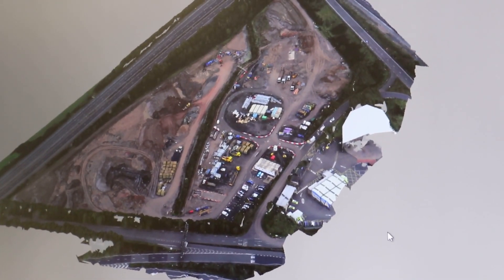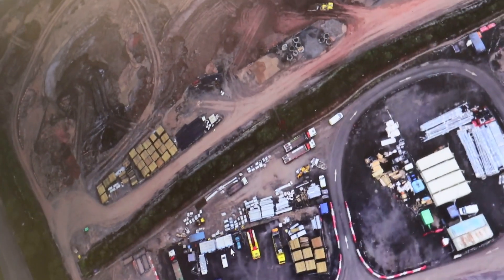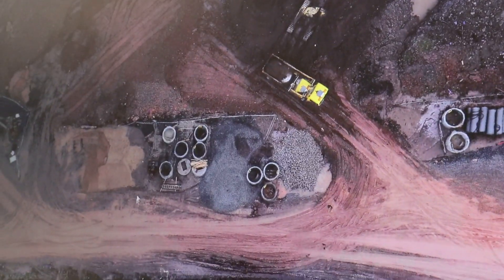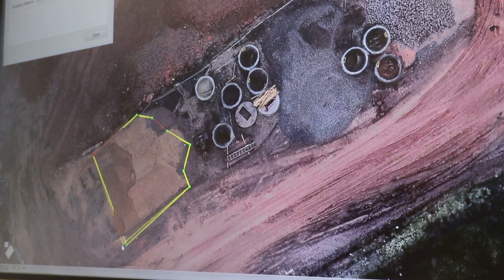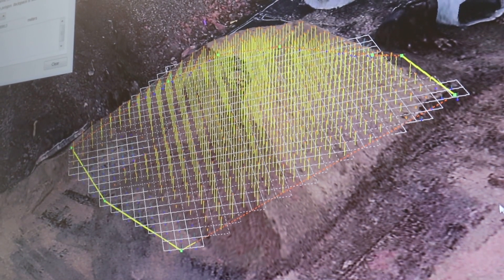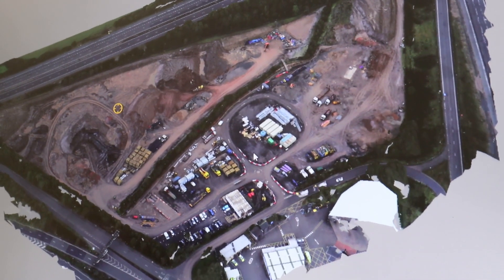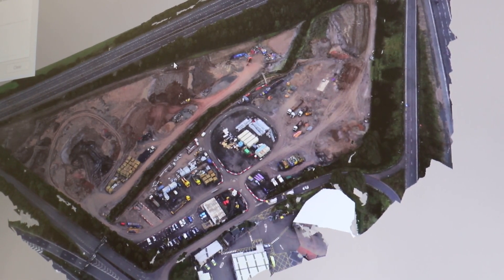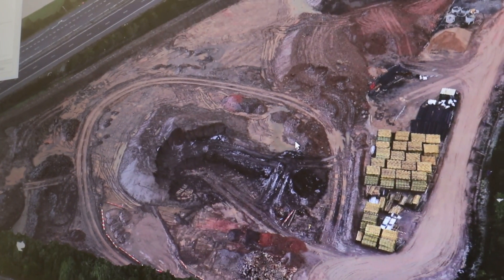Drones helping stockpile measurements